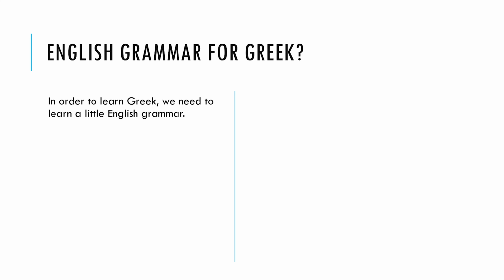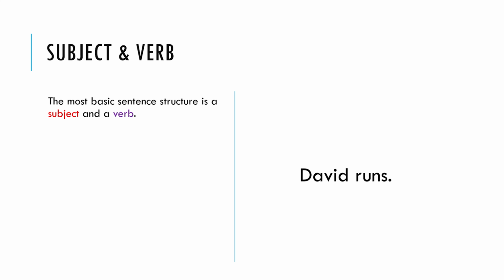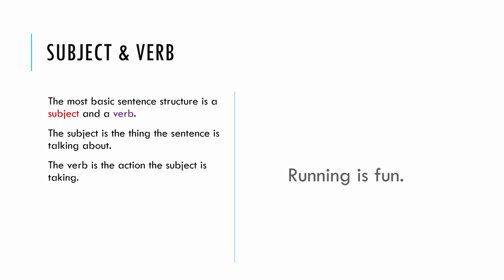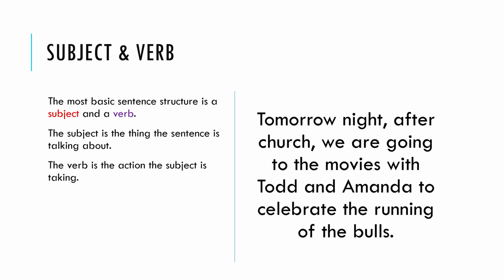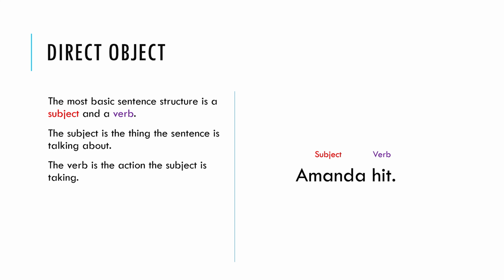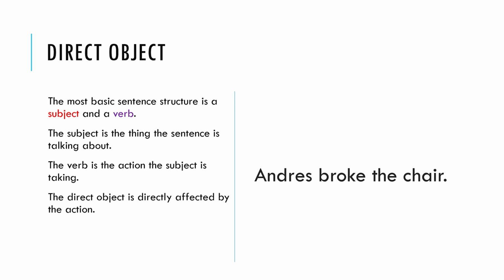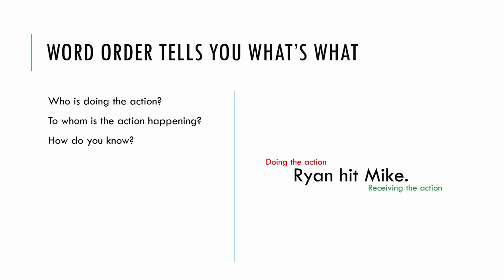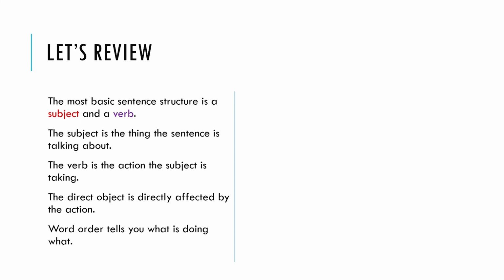Greek 1 Lesson 5 English Grammar Basics